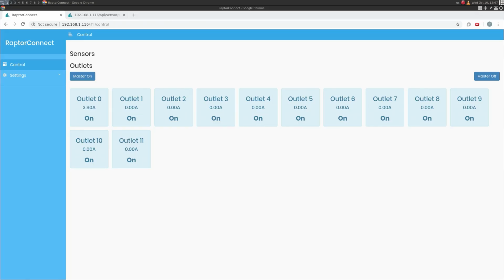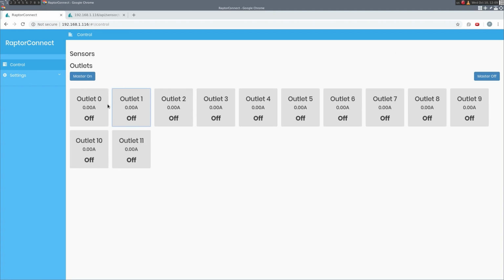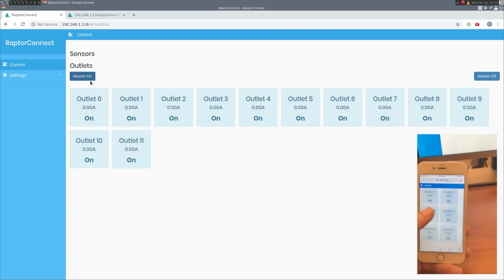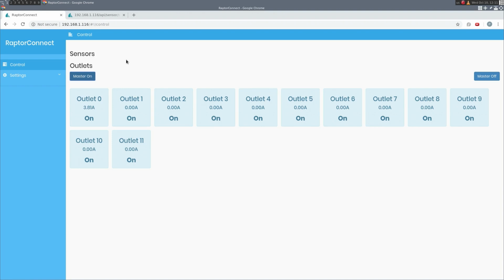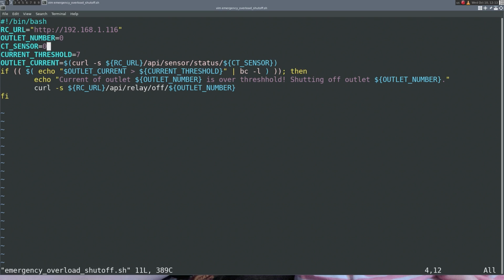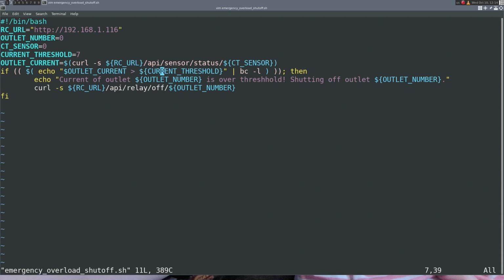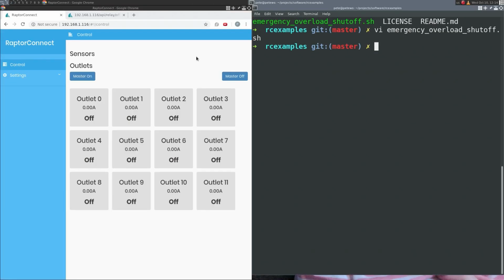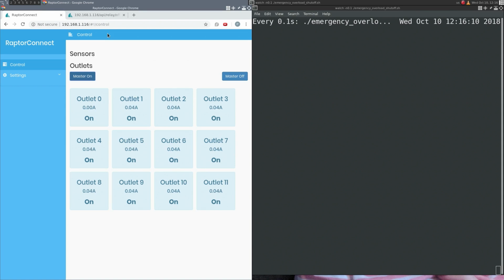Raptor Connect Web Interface + API Demo (RCL Episode 1)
This is a demo of the raptor connect web interface + API.